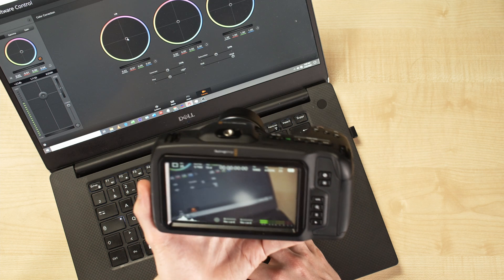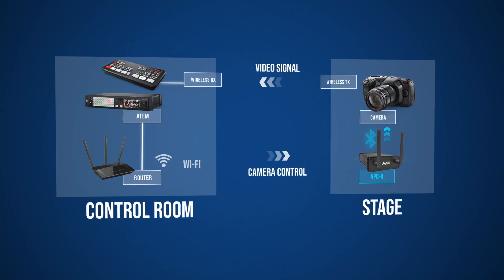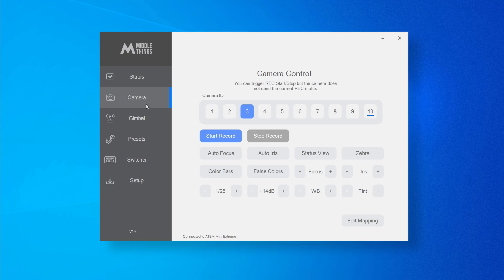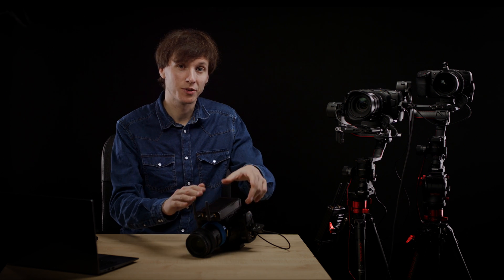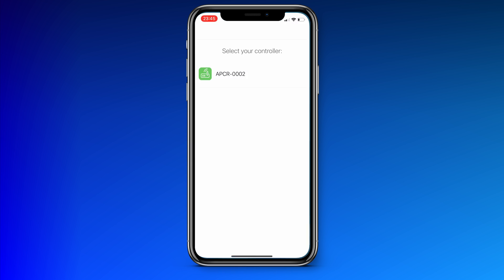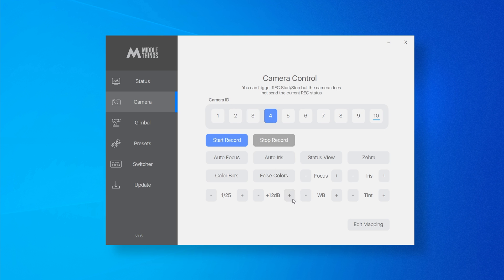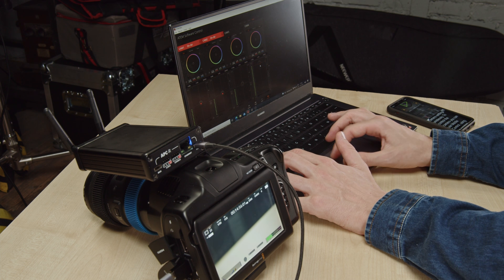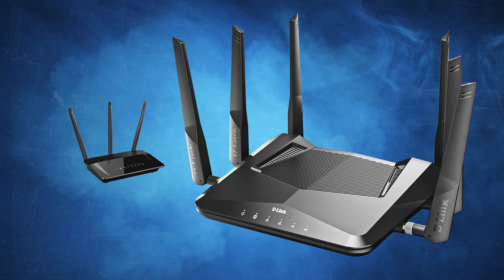How to Control Blackmagic Cameras Wirelessly with ATEM Software Control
In this video we look at how you can control Blackmagic Cameras (BMPCC4K /6K / Ursa Mini Pro, etc)  wirelessly right from your control room, with a good range, and without any cable.  This can be very practical when you have a camera operator who is moving around on stage without any cables, and you want to control the camera settings such as Iris / Shutter / White Balance / ISO or even Advanced Color Correction wirelessly in order to match it with the other cameras.

Indeed, although you can send the video signal of the camera wirelessly to the ATEM switcher through a wireless video transmitter, you cannot send back the camera control information using the same video transmitter.  This is where the APC-R comes in handy. It will basically act as a Wi-Fi to Bluetooth converter, talking to the ATEM through the network and passing Camera Control data to the camera using bluetooth. You don’t have to worry much about bluetooth issues since the idea is to bring the APC-R as close as possible to the APC-R in order to maximize signal strength.